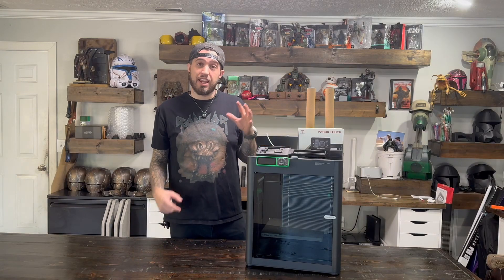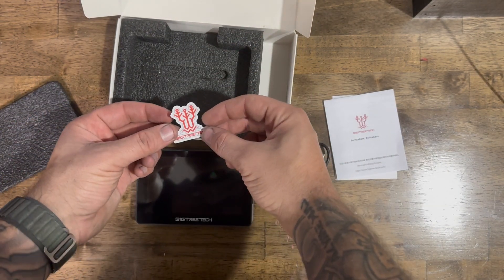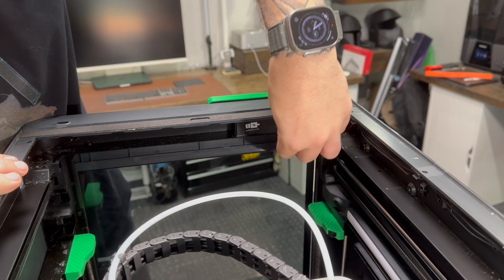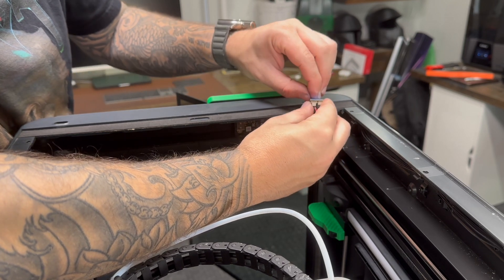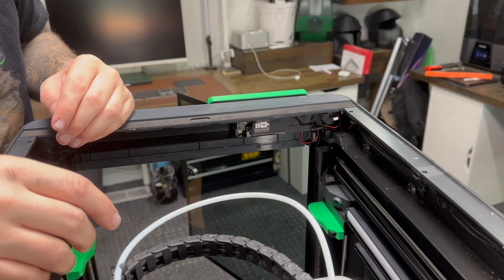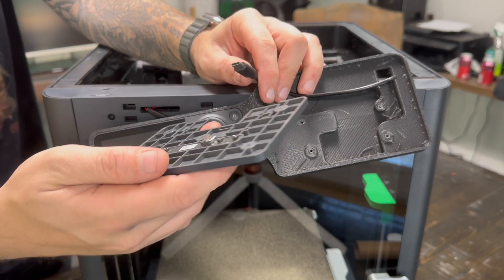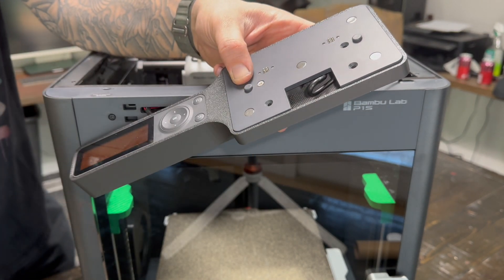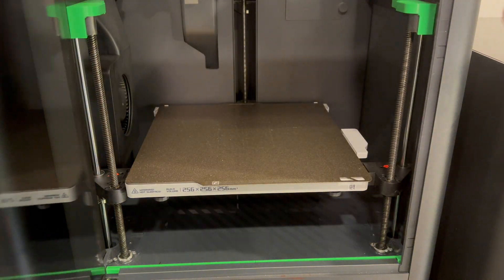Upgrade Time! Bambu Labs P1S Gets a Facelift with BIGTREE TECH Panda Touch & New Lighting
Join me as I upgrade my Bambu Labs P1S 3D printer with the Big Tree Tech Panda Touch Screen and custom LED lighting. This walkthrough showcases the process, highlighting key steps and considerations. Perfect for P1S owners looking to enhance their printing experience.

This helps the channel!

Additionally, if you'd like to help me create more content, you can support me by purchasing items from my Amazon wishlist Thank you for your support, and may the Force be with you!